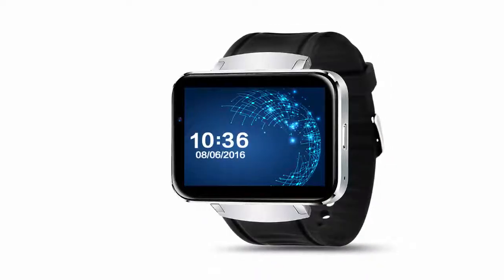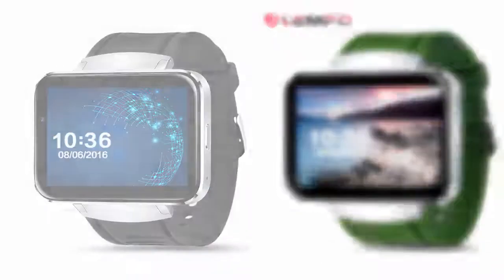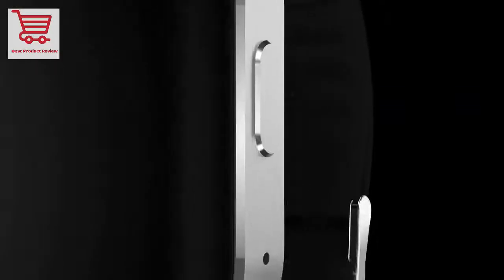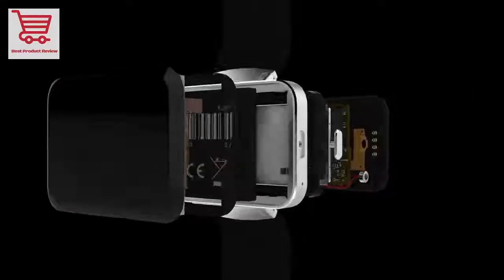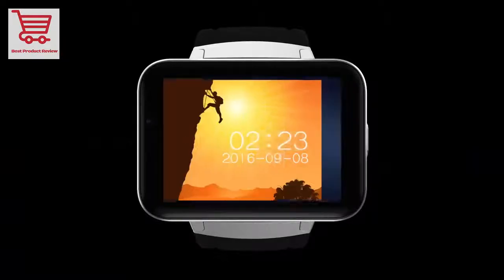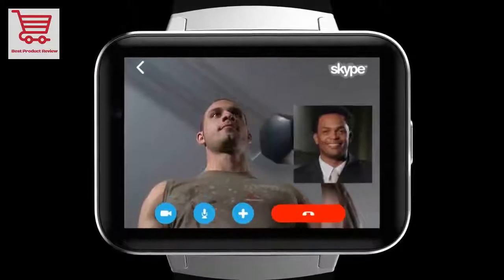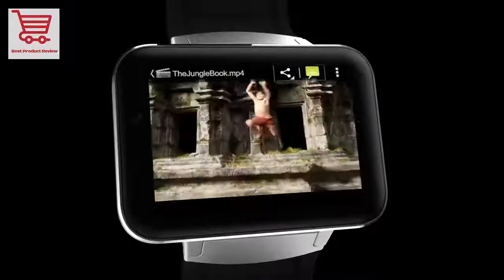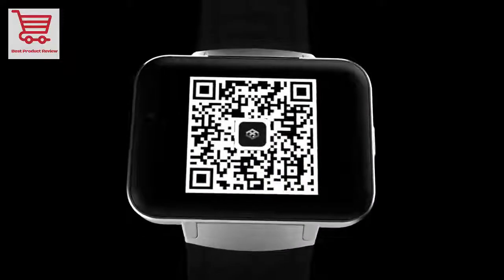Review ⌚ || LEMFO LEM4 Android OS Smart Watch phone !!!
CHECK_PRICE _OR_BUY_NOW_{INTERNATIONAL SHIPPING}

Surprise! LEMFO LEM4 Android OS Smart Watch phone support GPS SIM card MP3 Bluetooth WIFI smartwatch for apple ios android os

LEMFO LEM4 2.2 inch Screen Android OS Smart Watch

Main Features:

Chip: MTK6572 Dual Core.

Android 4.4 operating system, Bluetooth 4.0, WIFI.

Memory: RAM 512MB, ROM 4GB.

2.2inch 320*240 capacitive touch screen

Support nano SIM card

Logging into Google play for more application.

GPS map tracking, satellite positioning.

Many kinds of fantastic user interfaces. When the android system updated, the dial also can be updated more and different

Built in 0.3MP Camera

 For Aliexpress, Bangood, Gearbest, DX And More China Online Shopping.
                                          Payments & Shipping

(4) Payoneer Free $25 and Free prepaid card Receive Payments internationally and Global Payments System